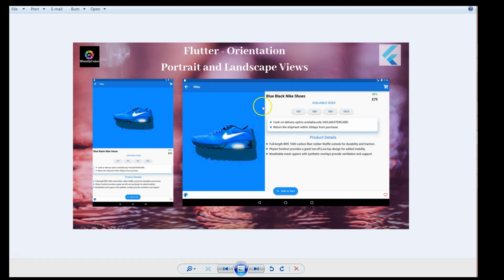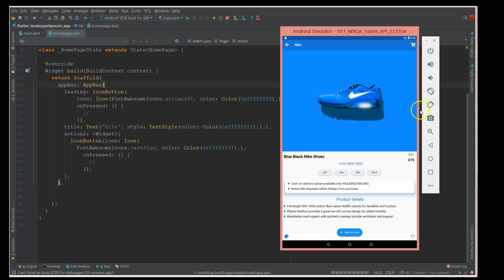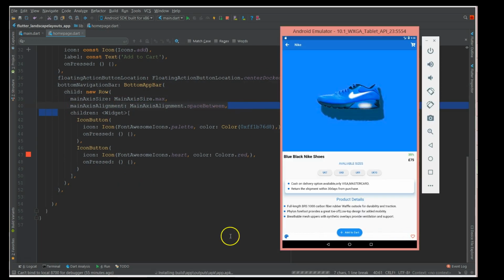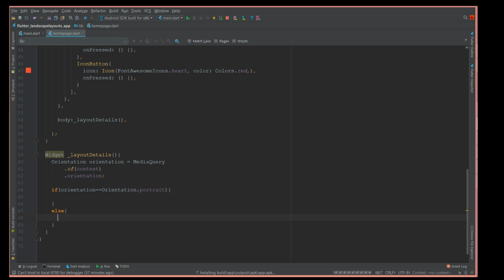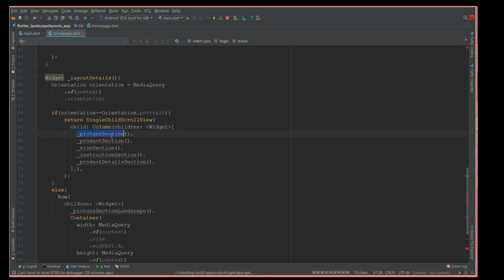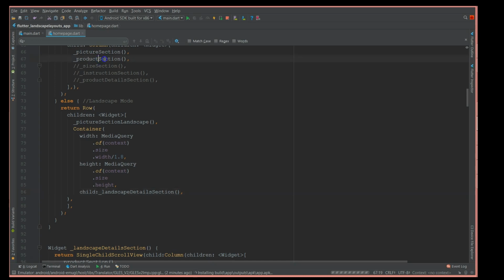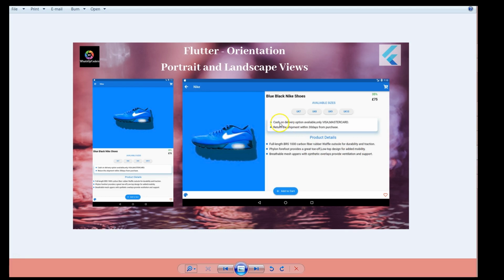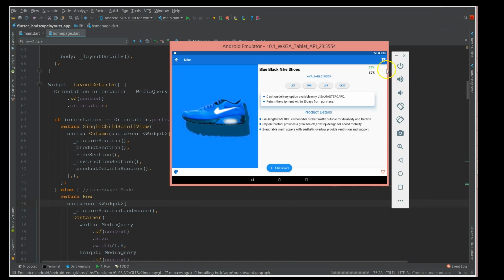Flutter Tutorial - Flutter Orientation (Portrait and Landscape Views)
In this video, you will see how to display a single page differently in Portrait or Landscape mode using Orientation property in Flutter.

For the demo, I have used an E-commerce app page which displays the product details differently in Portrait and Landscape mode